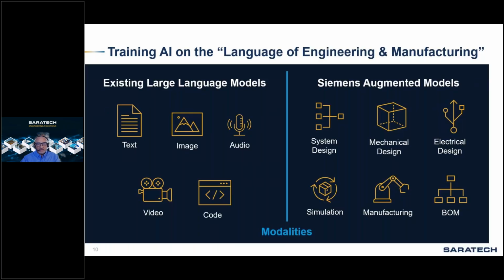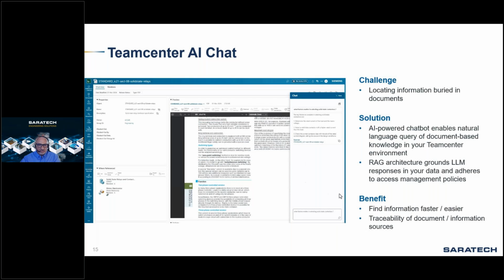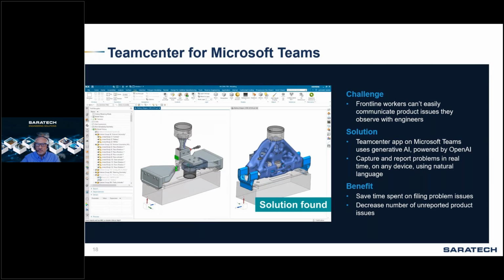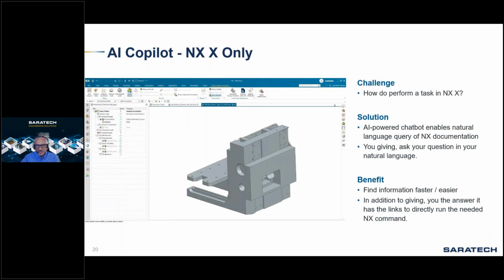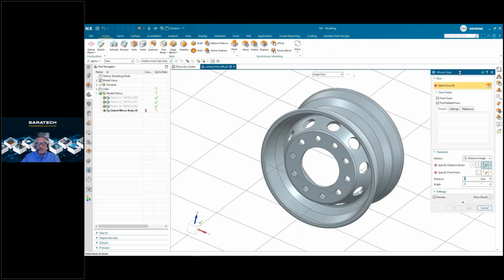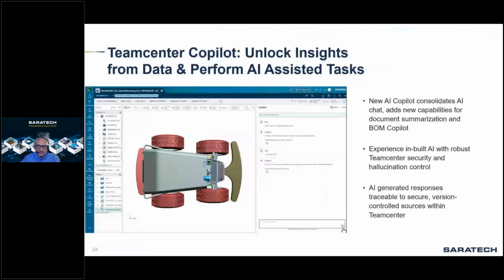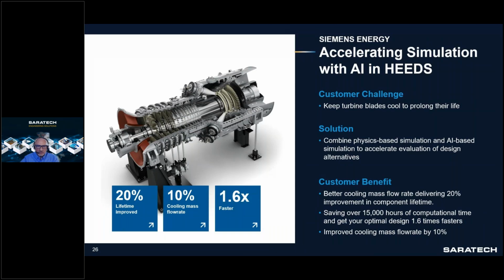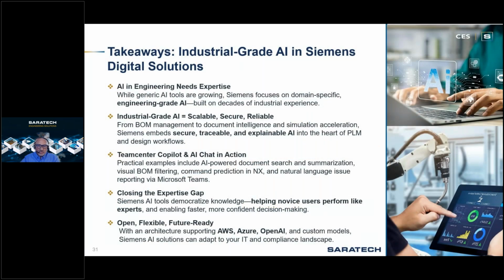CES From Complexity to Clarity How Teamcenter AI & Copilot Transform Product Development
Sassan Khoubyari, Director of Digital Transformation at Saratech, presents an in-depth look at how Siemens Teamcenter AI and Copilot are reshaping the future of product development. Learn how these technologies are helping teams analyze, optimize, and make decisions faster—turning industrial data into actionable insight.
Timestamps:
0:00-0:20 - Introduction
0:20-1:33 - AI Introduction
1:34-2:44 - Training AI on Engineering/Manufacturing Language
2:45-3:19 - Siemens AI Solutions
3:20-3:50 - Siemens Xcelerator AI Landscape
3:51-5:18 - Teamcenter AI Chat
5:19-5:40 - Teamcenter Assistant - AI Chat
5:41-6:48 - Teamcenter Classification
6:49-9:06 - Teamcenter for Microsoft Teams
9:07-10:03 - AI Copilot - NX X Only
10:04-11:38 - NX Command Prediction
11:39-12:42 - NX Enhanced Command Search
12:43-14:23 - NX Select Similar Faces
14:24-17:52 - Teamcenter Copilot
17:53-19:29 - Process Simulate Copilot
19:30-20:09 - Accelerating Simulation with AI in HEEDS (Siemens)
20:10-20:40 - Streamline Target Setting for EV Architectures (Hyundai)
20:41-22:21 - Artificial Intelligence Updates & Recent Releases
22:22-23:28 - Takeaways
23:29-23:51 - Q&A and Conclusion